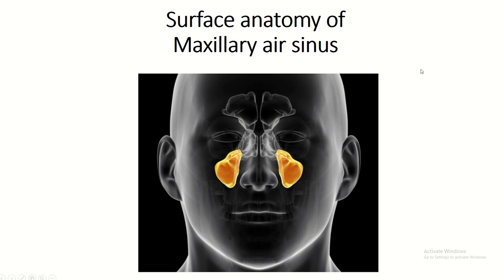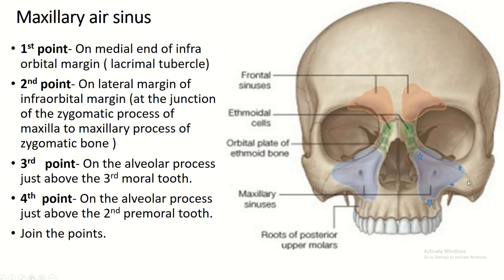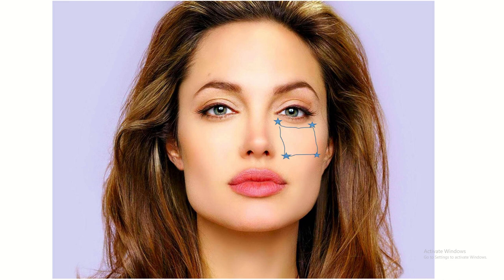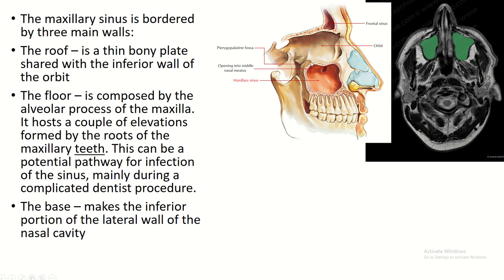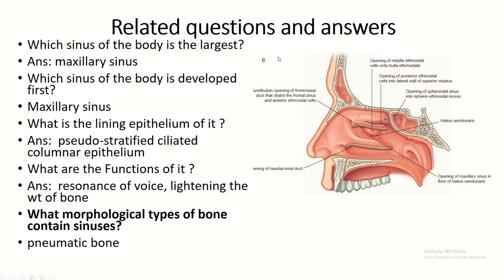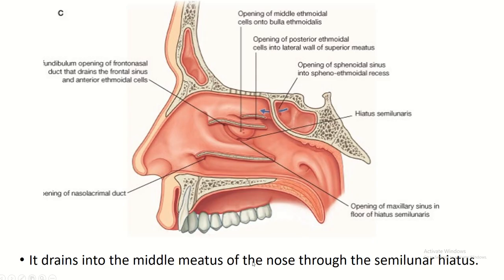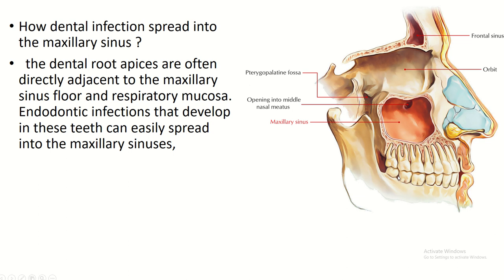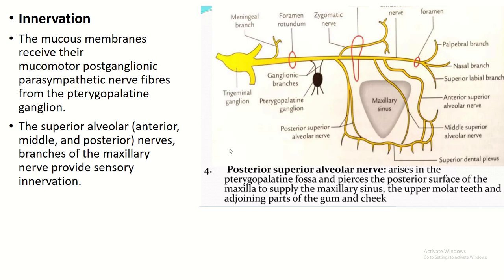Surface anatomy of maxillary sinus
The maxillary sinus is an air-filled cavity located within the body of the maxilla bone. It has a four-sided pyramid shape with four walls - anterior, posterior, medial, and lateral. The anterior wall is formed by the maxillary bone and contains the infraorbital foramen. The posterior wall is formed by the posterior surface of the maxilla and contains the pterygopalatine fossa. The medial wall is formed by the lateral nasal wall and contains the opening into the nasal cavity. The lateral wall is formed by the zygomatic process of the maxilla.
Netter Atlas of Human Anatomy: Classic Regional Approach: paperback + eBook (Netter Basic Science) 8th Edition

Grant's Atlas of Anatomy (Lippincott Connect) Sixteenth, North American Edition

Atlas of Anatomy 4th Edition
by Anne M Gilroy (Author), Brian R MacPherson (Author), Jamie Wikenheiser (Author), Michael Schuenke (Author

Surface anatomy book
Surface Anatomy 4th Edition
by John S. P. Lumley MS FRCS

Surface Marking Of Maxillary Air Sinus || Anatomy Of Maxillary Air sinus||
Surface Marking of Paranasal Air Sinuses! Frontal Air Sinus! Maxillary Air Sinus!! Surface Anatomy
maxillary sinus symptoms
Paranasal sinus
Pyramid-shaped
Alveolar process
Orbital floor
Pterygopalatine fossa
Infraorbital foramen
Maxillary ostium
Hiatus semilunaris
Arterial supply of maxillary sinus
maxilla
maxillary prominence
pneumatic bone
teeth infection
Venous drainage
Lymphatic drainage
Innervation
Anatomical variations
Clinical relevance

What are the key features of the maxillary sinus
How does the maxillary sinus drain into the nasal cavity
What are the common variations in maxillary sinus anatomy
How does the maxillary sinus develop during childhood
What are the main blood vessels supplying the maxillary sinus

 The maxillary sinus serves important functions like warming and moisturizing inhaled air, and protecting the brain from cold temperatures. Understanding the surface anatomy of this sinus is crucial for clinical procedures like sinus surgery and dental implant placement.